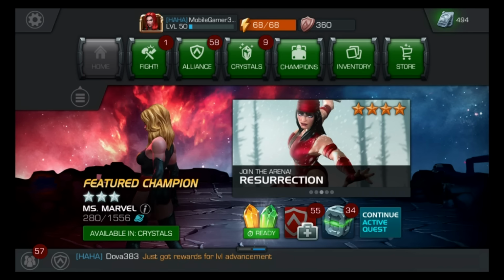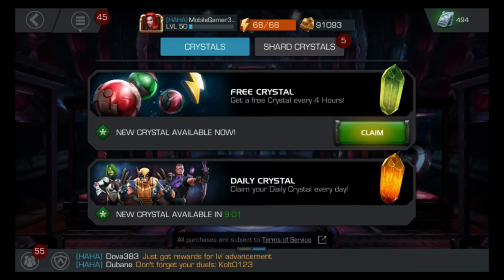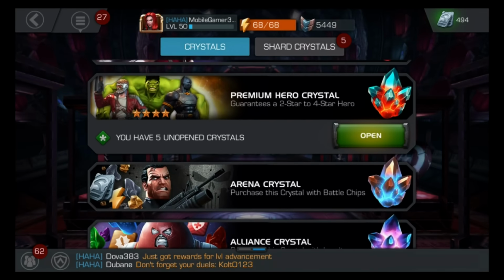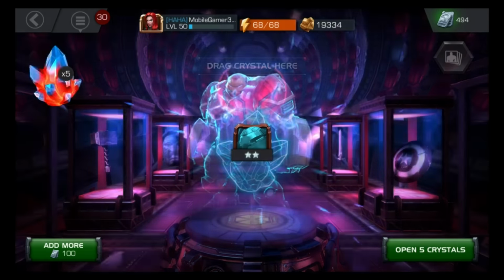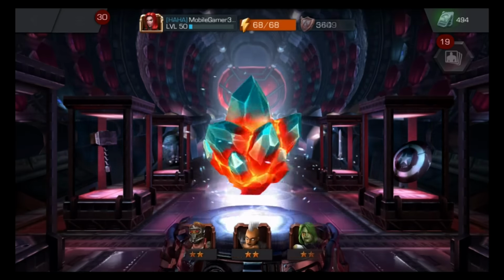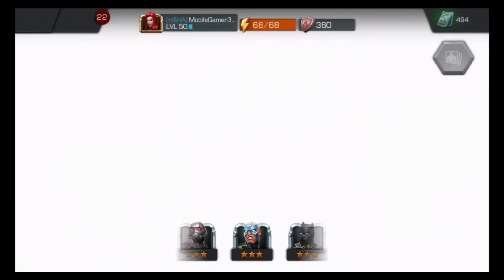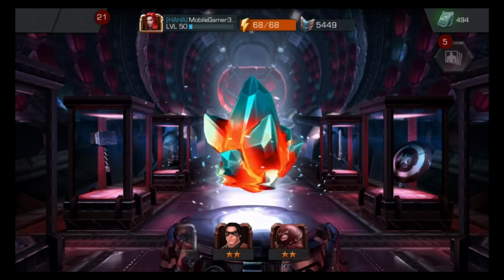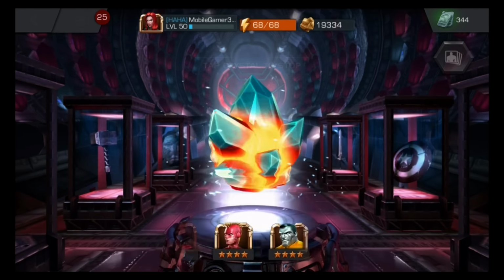Marvel Contest Of Champions - 4 Star Hero Crystal - Assassin Crystal #15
4 star hero crystal opening video and assassin crystal.